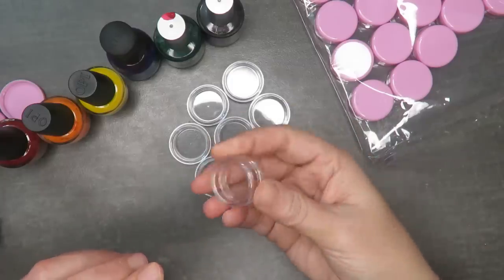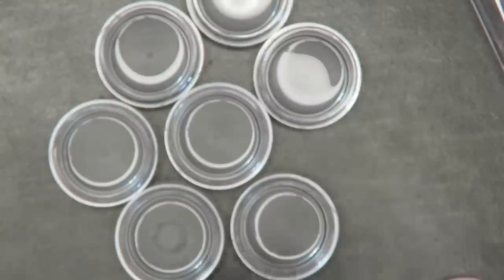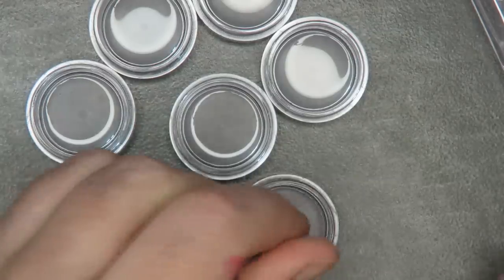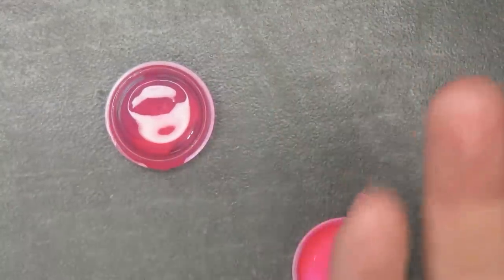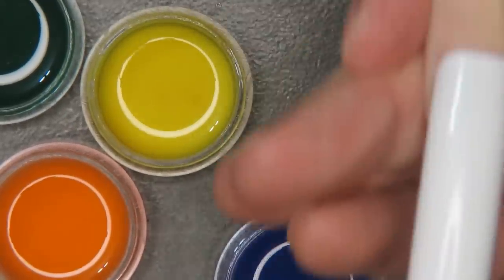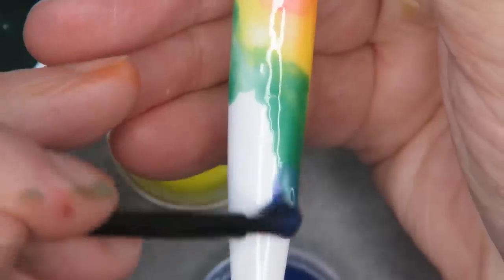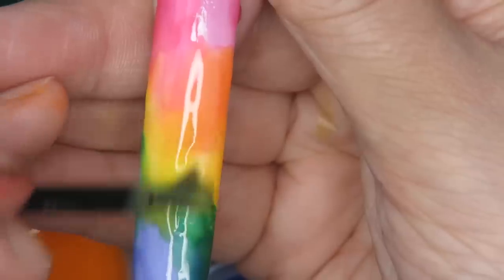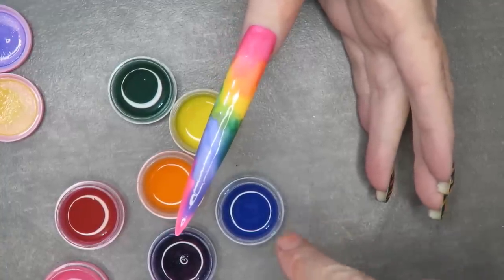Make Jelly Polish Yourself for pennies! Robin Moses Nail Art Hack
Why spend good money on a trend or new technique you aren't sure you will LOVE? What to do when your favorites are discontinued and give you an art attack? THIS DIY Jelly Nail Polish IS TIMELESS. Don't freak out, just make it yourself nailart techniques win over expensive products that leave way too soon every time. You CAN customize to YOUR favorites and keep them with you forever! So make that jellynailpolish and stab the neon rainbow!

Without this technique I would be lost. It is one of the most important skills to learn and expand on. I am having FUN. Also, for those who read this, please read the story of Arya Asanga.

This is something huge, bigger than me and I want you to know that I love you and have faith in you but I can only give attention to the newest artists who need my help saving money most. Know in your heart I love and I have faith in you. This is a great way to learn speed and tension during techniques. like them. subscribe. comment, ask me questions and pass these along not because I ask you to, but because you are a kind person and want a more fun experience inside and outside of the nail shop! ;)

Love,
Robin Moses

Hashtag me inspiredbyrobinmoses when you copy my nailart! Add

worldwide!